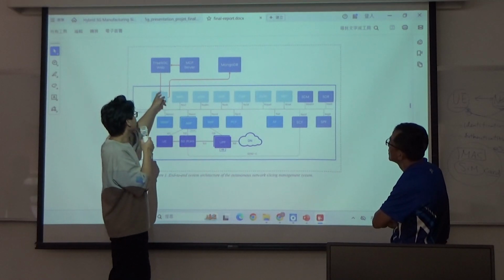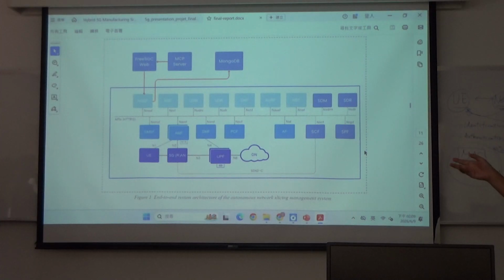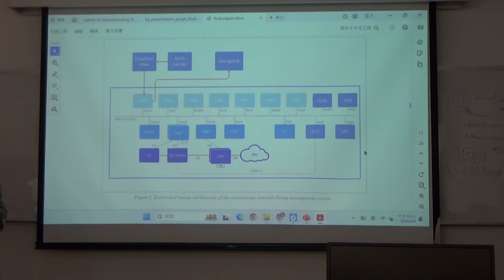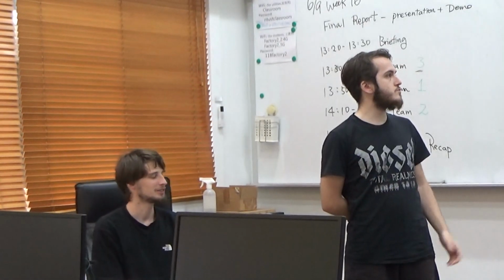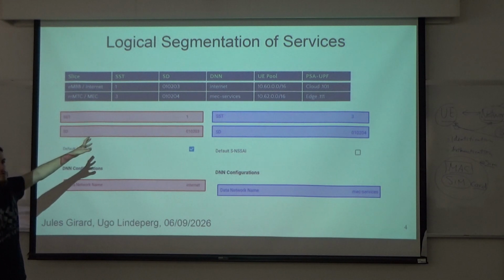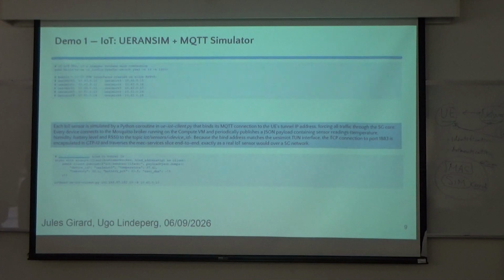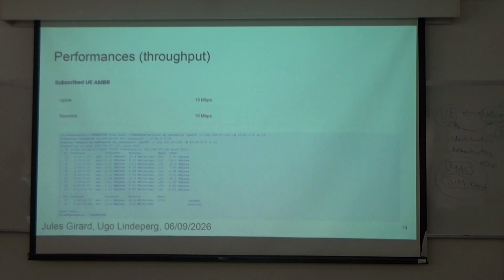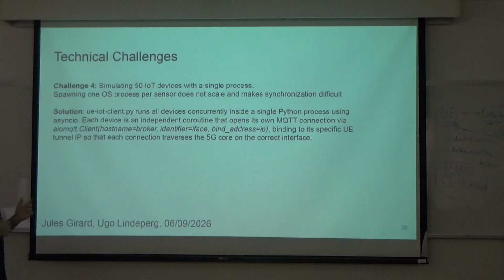1142 5GNF week16-2